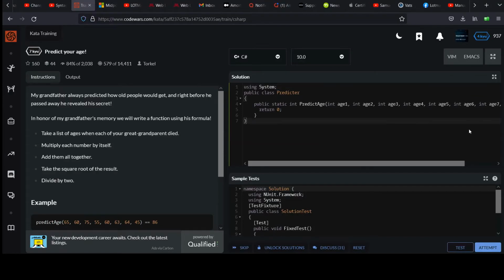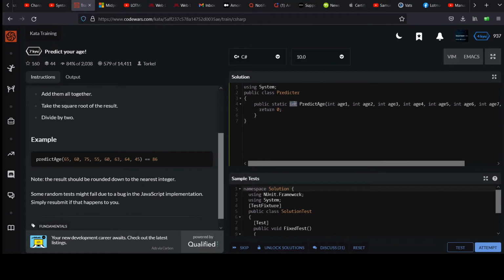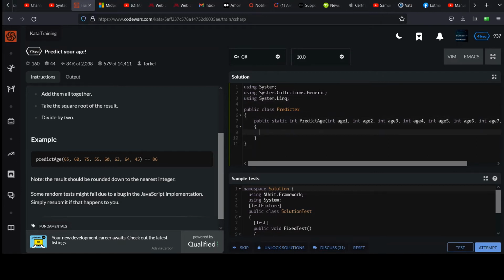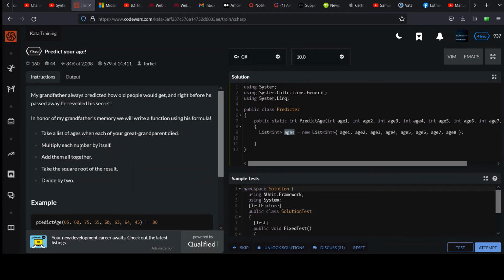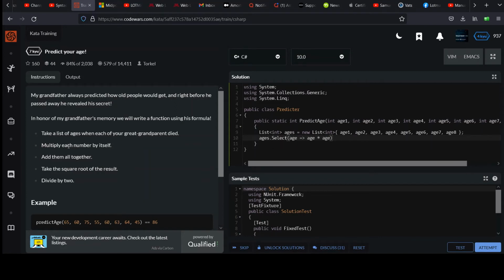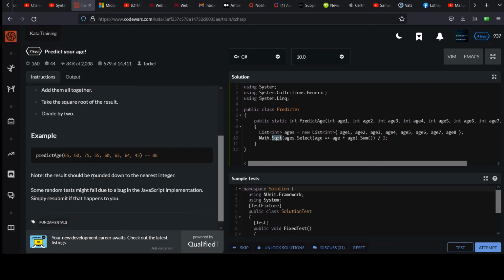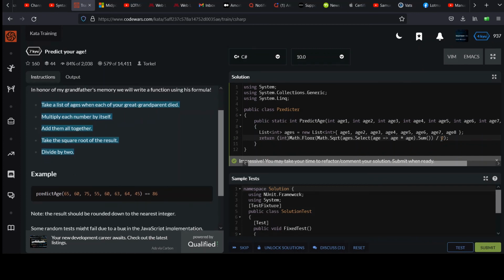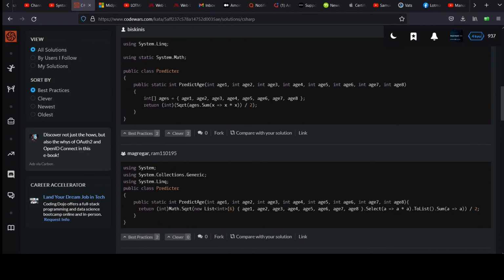Code Wars C# 7 kyu: Predict Your Age!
Beginner level C# object oriented programming series. Viewers are provided a number of integers as input, representing the ages of a person's great grandparents. Given a secret formula, use it to determine the life expectancy of the person descended from those great grandparents. Round down if necessary and return the age as an integer.